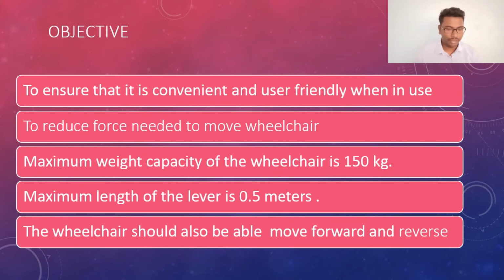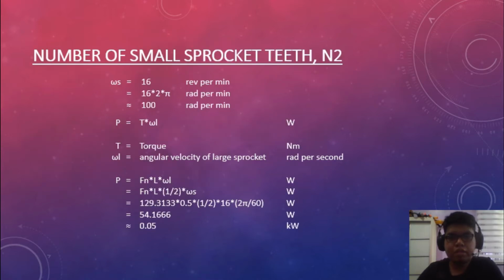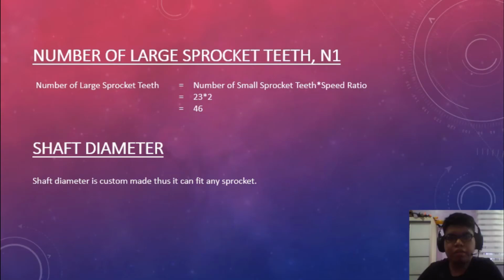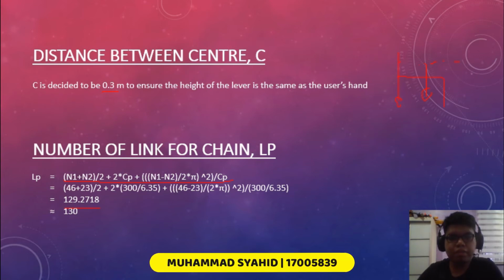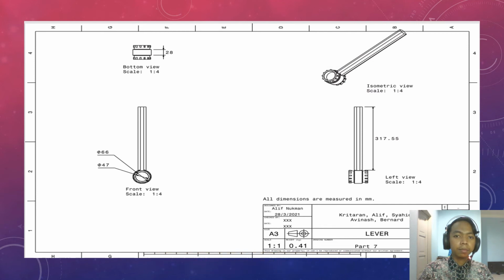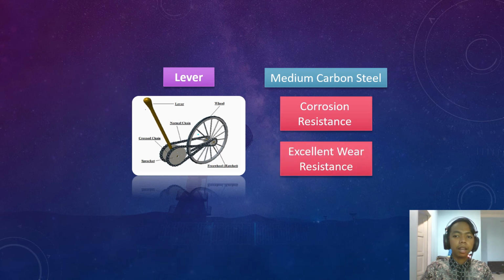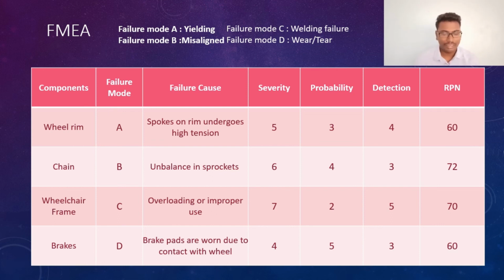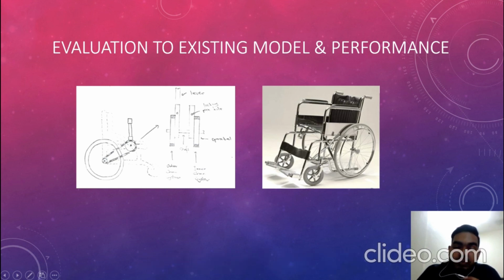MEB3023 | Team Project Video | Group 5